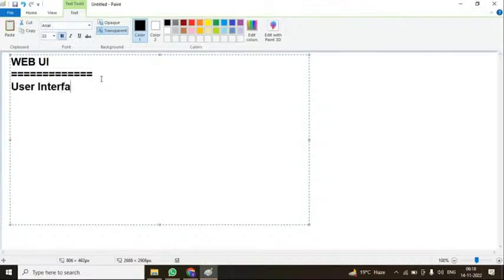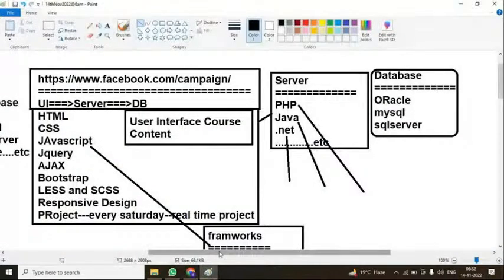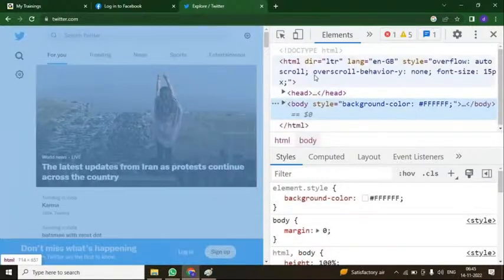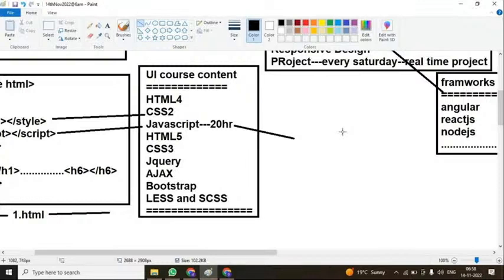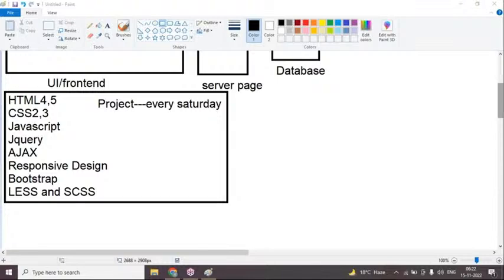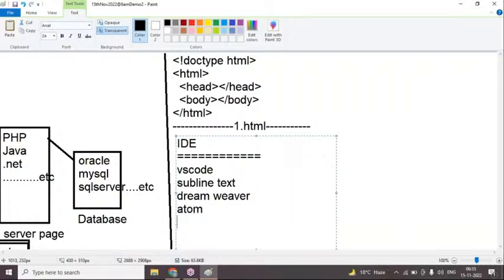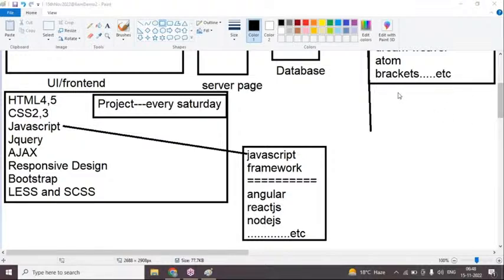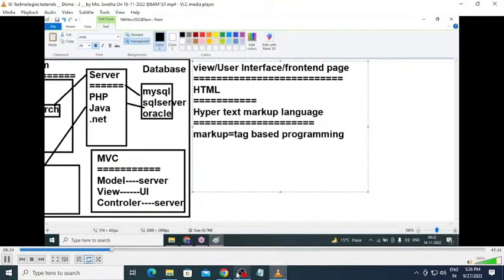UI Technologies tutorials by Mrs. Swetha mam